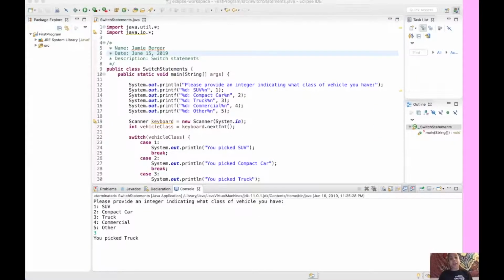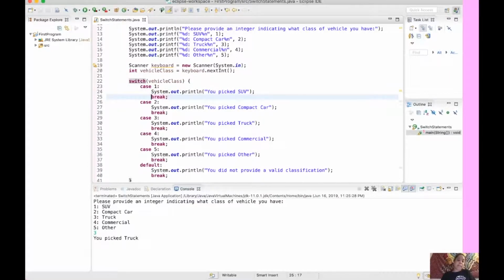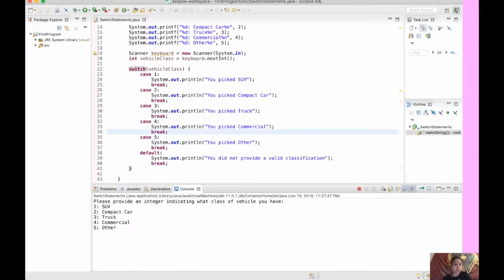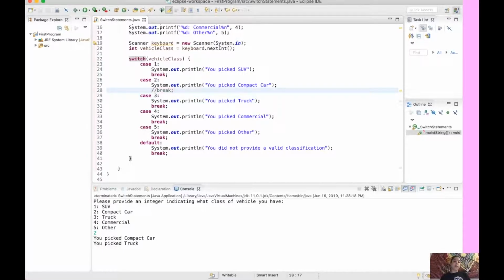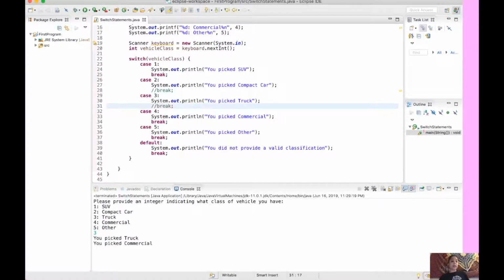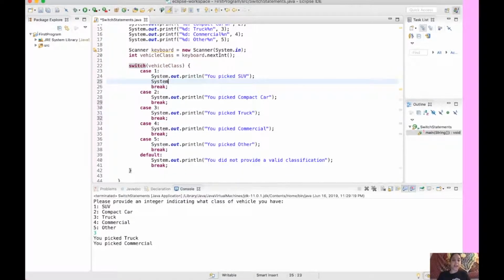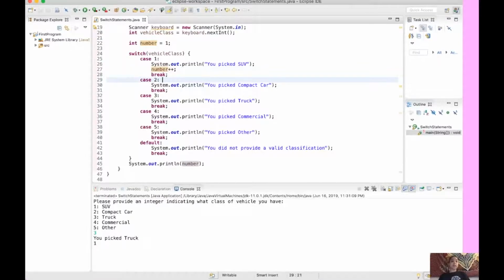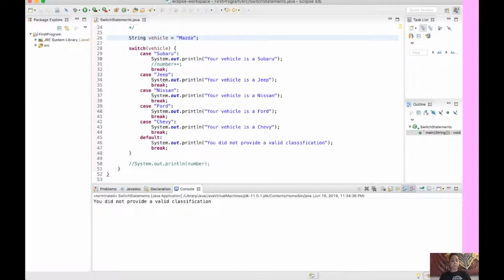Switch (case) Statements in Java